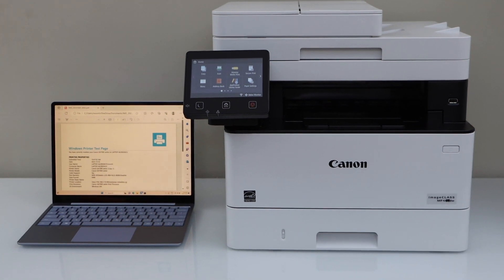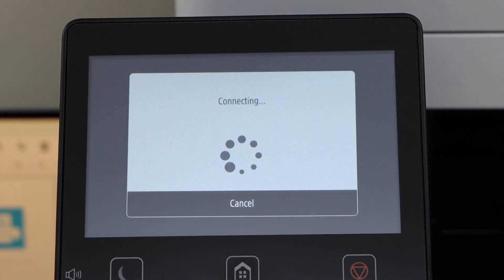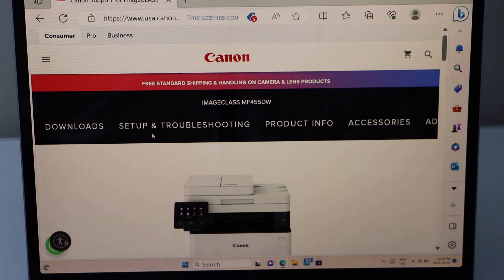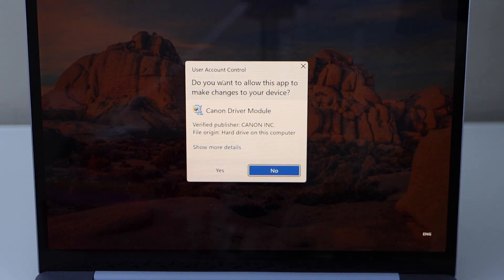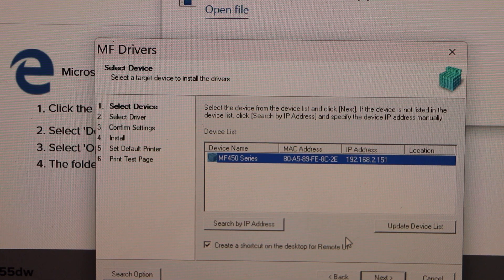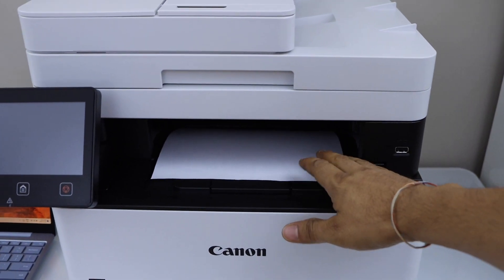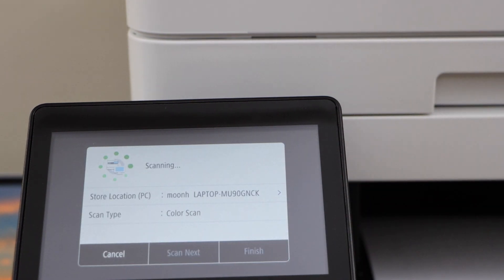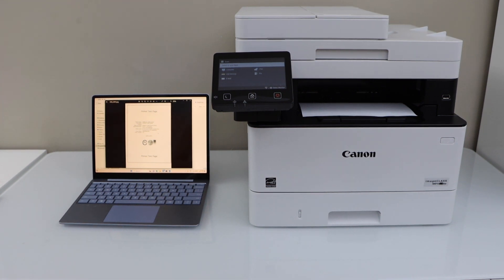Canon Imageclass MF455dw Setup Using Windows or Mac.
This video reviews the complete setup of the Canon ImageCLASS MF455dw All-in-one Printer with a Windows laptop or MacBook.